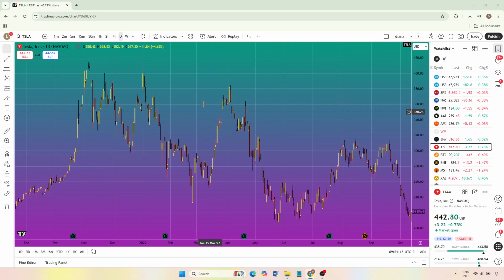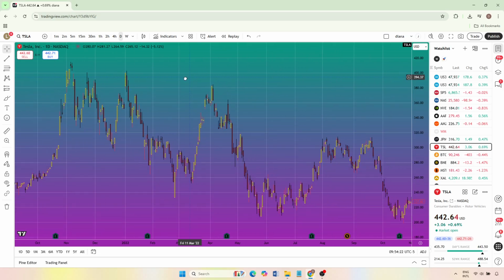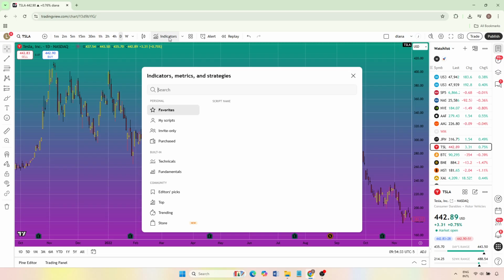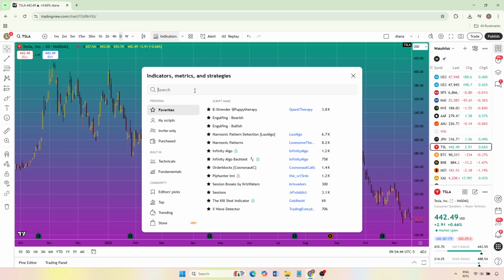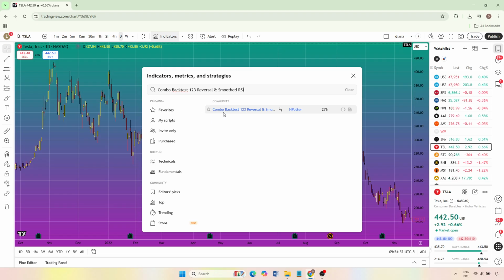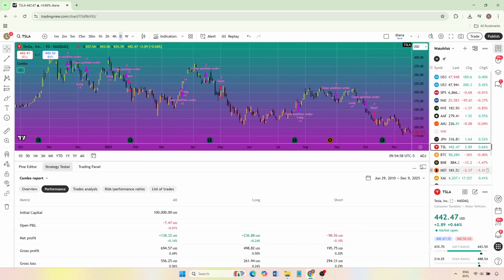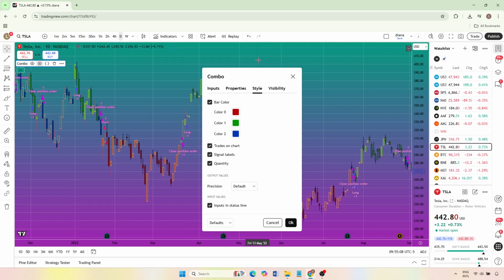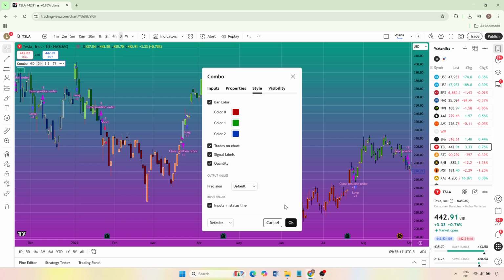How To Add Combo Backtest 123 Reversal & Smoothed RSI In Tradingview Pro (Quick And Easy Guide)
Learn how to add the Combo Backtest 123 Reversal and Smoothed RSI indicators in TradingView Pro with this quick and easy step-by-step guide.
This TradingView tutorial explains how to use the 123 Reversal backtest strategy combined with Smoothed RSI to identify trend reversals and improve trade timing.
Perfect for stock, forex, and crypto traders who want to enhance their technical analysis and strategy testing using TradingView Pro.

📌 Related TradingView topics covered:
• Backtest 123 Reversal TradingView
• Smoothed RSI indicator tutorial
• TradingView Pro strategy setup
• Technical analysis and strategy backtesting
• How to refresh TradingView chart
• TradingView chart settings